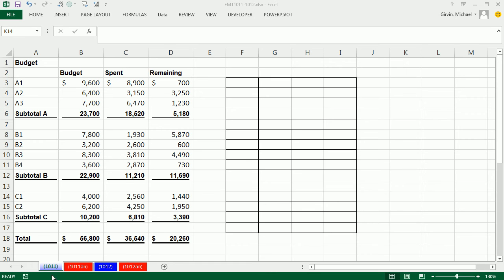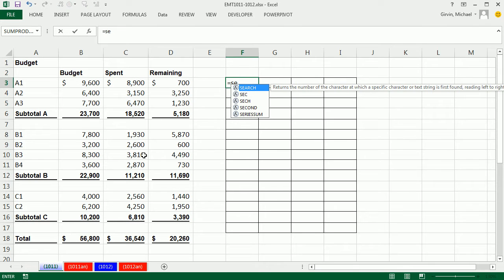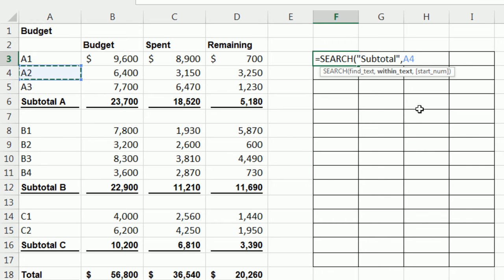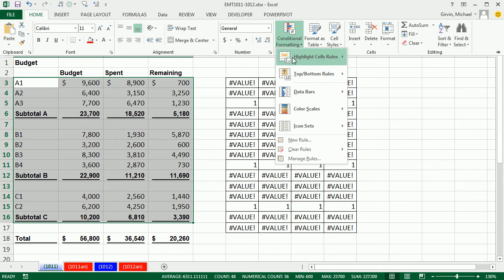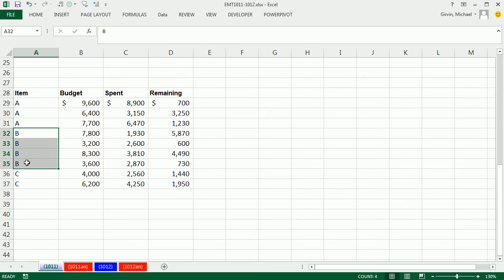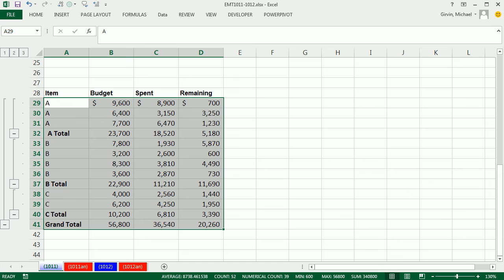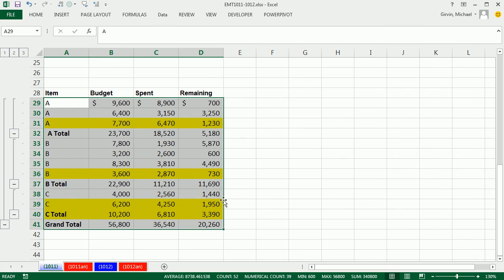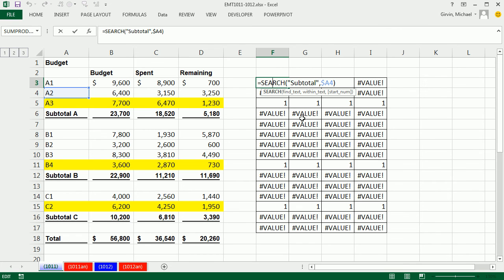Excel Magic Trick 1011: Conditionally Format Row Above Matched Text Criteria "Subtotal"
See how to conditionally format the row above the subtotals for a manually created subtotal data set and for the Subtotal Feature:
1. SEARCH function
2. Mixed Cell References
3. Learn that Conditional Formatting will ignore error values and will interpret non-zero numbers as TRUE
4. For the SUBTOTAL Feature, see how to conditionally format the row above, but not the Grand Total Row using SEARCH and AND function as well as Mixed Cell References and the comparative operator not NOT.
5. Learn how to use the Subtotal feature to subtotal on three fields